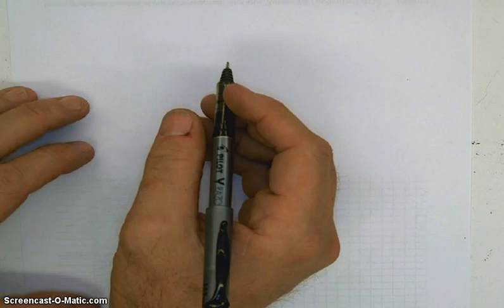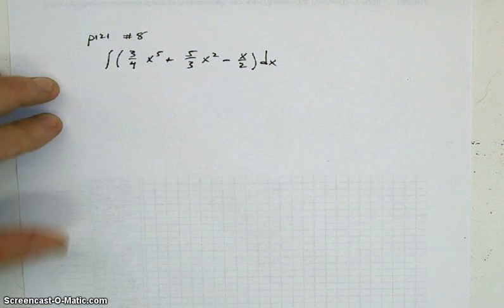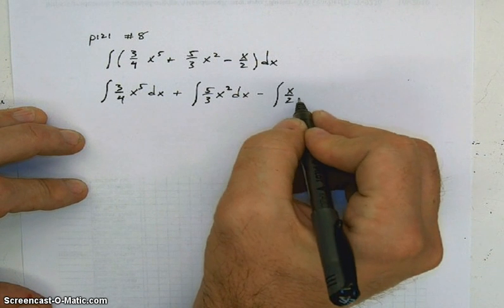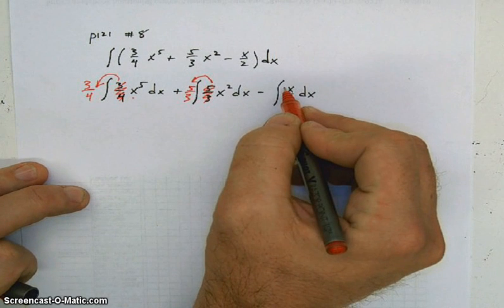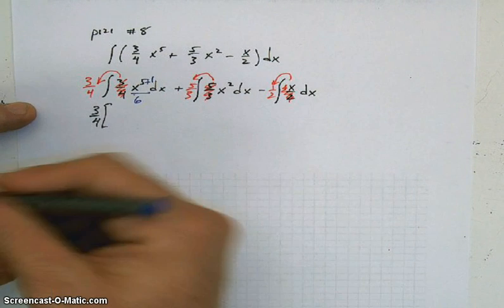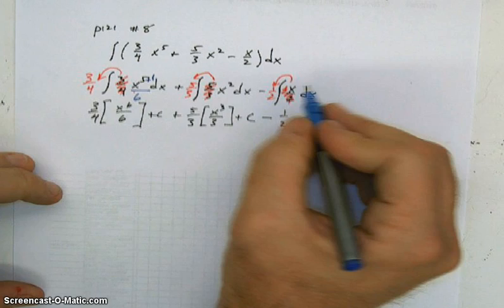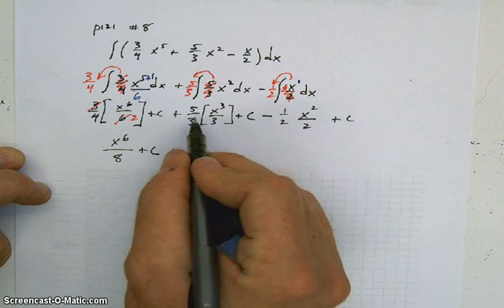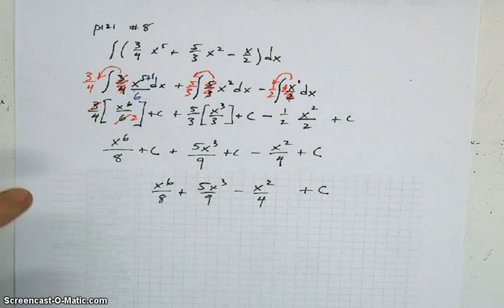Indefinite integral p121-8.avi